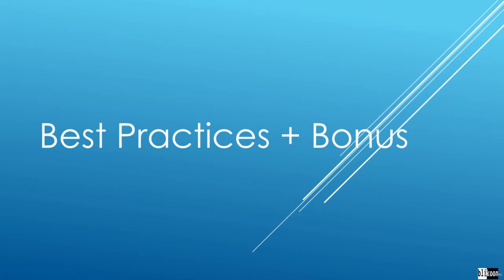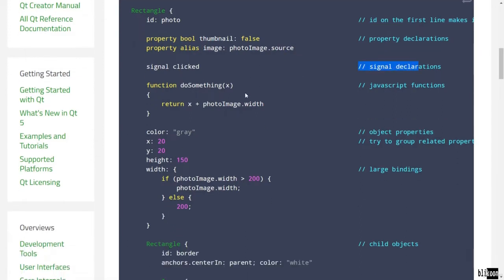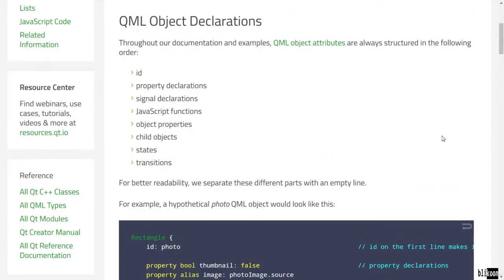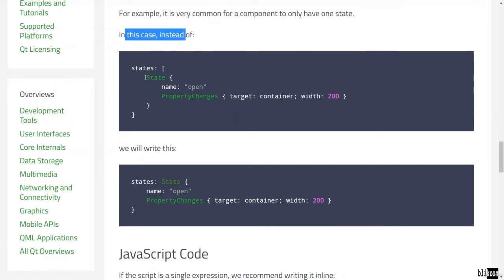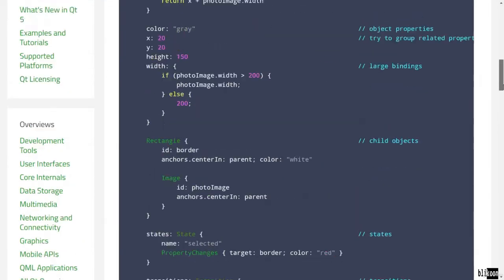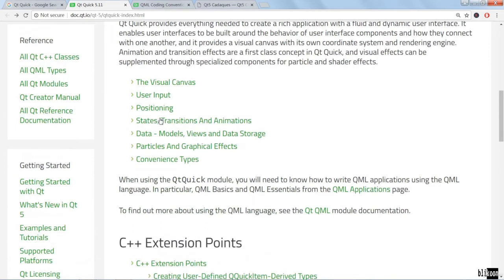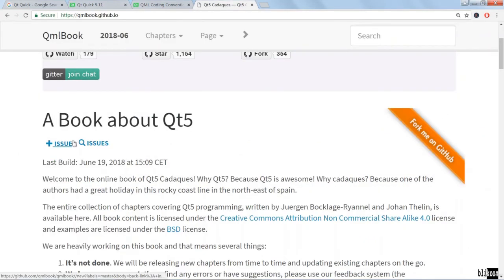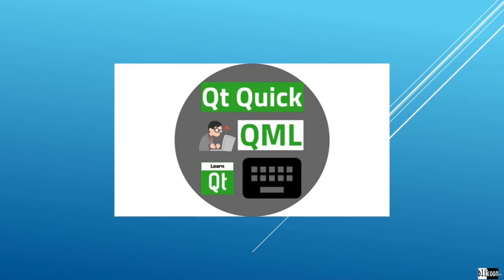097 Best PracticesNext Steps Bonus